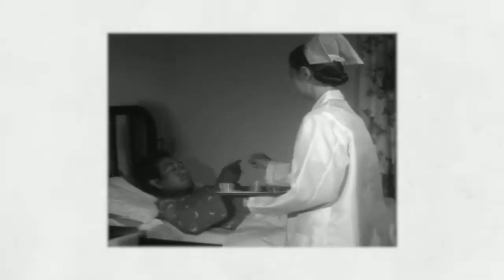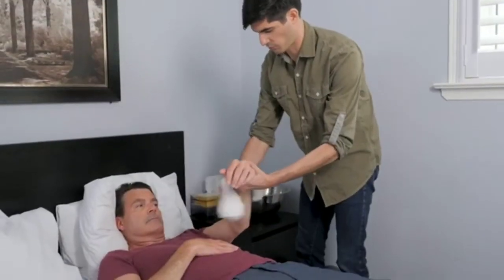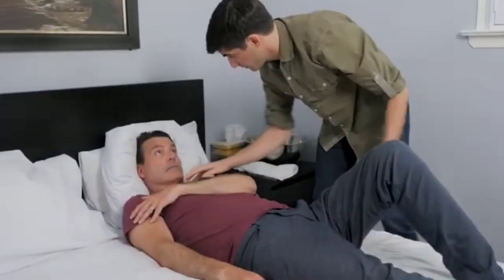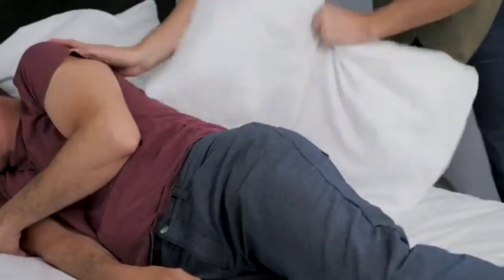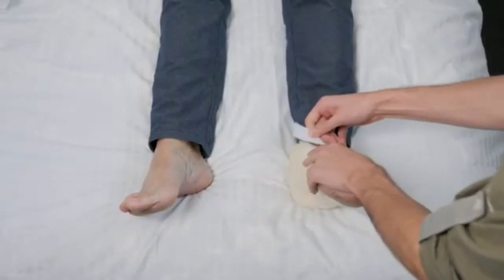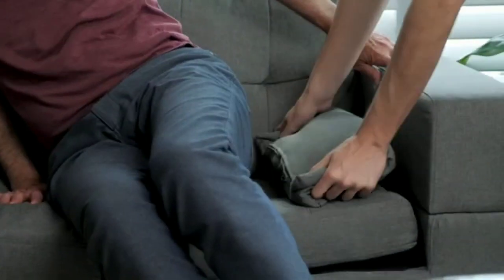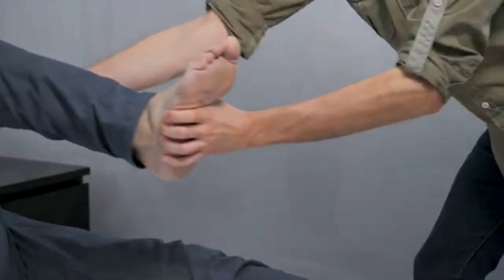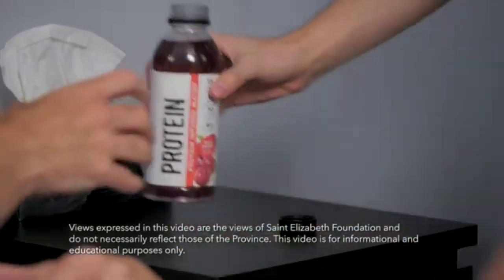How to prevent bed sores / pressure ulcers